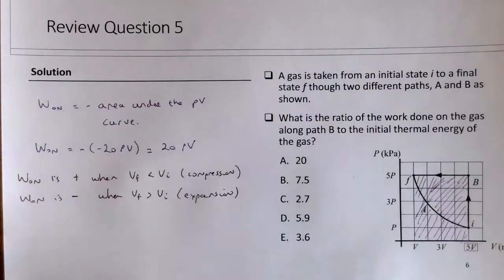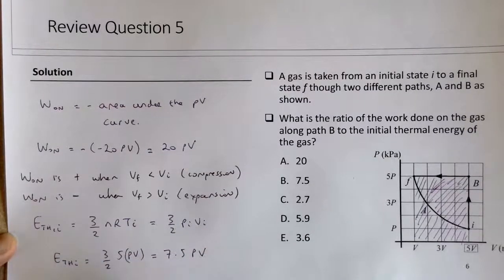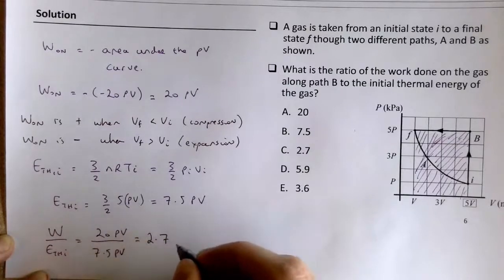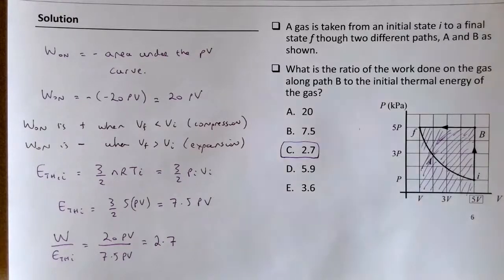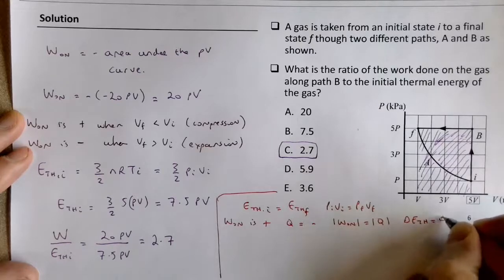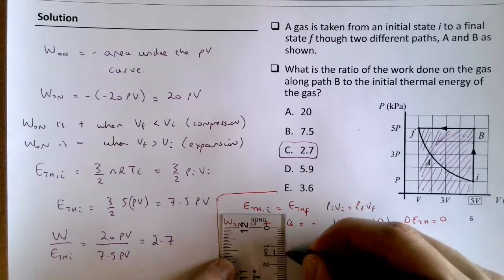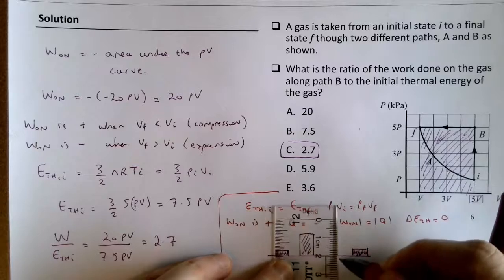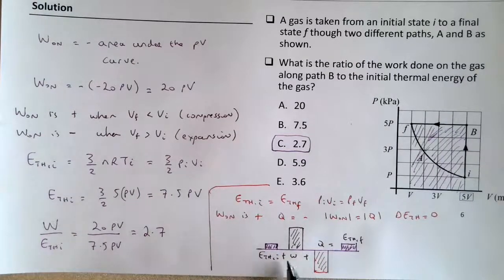Ideal Gas Processes Review 3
A question on comparing the work done to the initial energy of a gas during an ideal gas process.